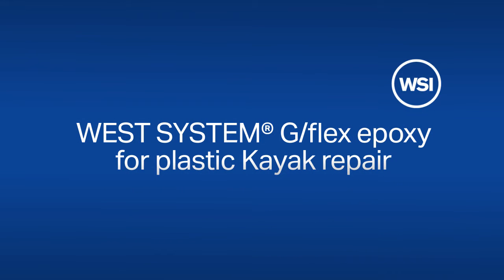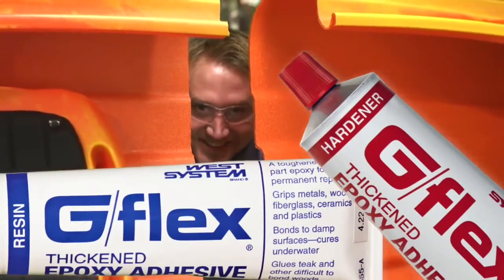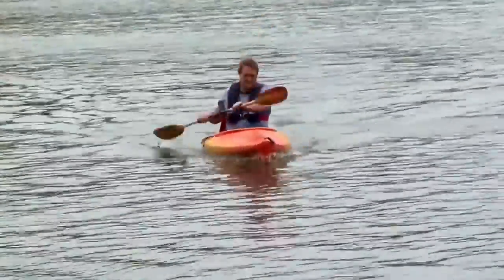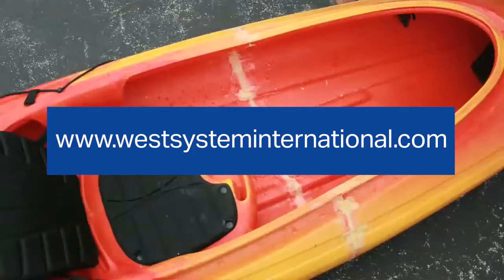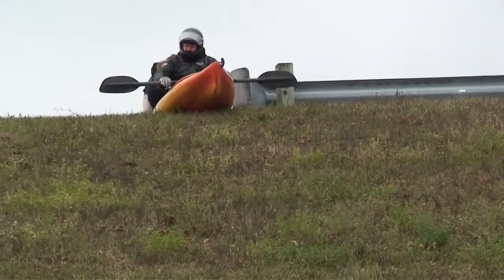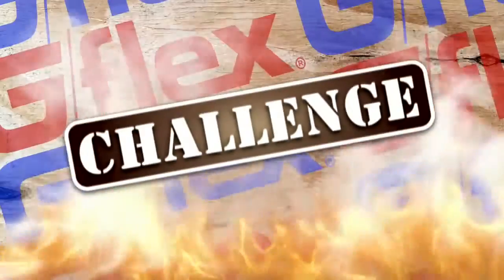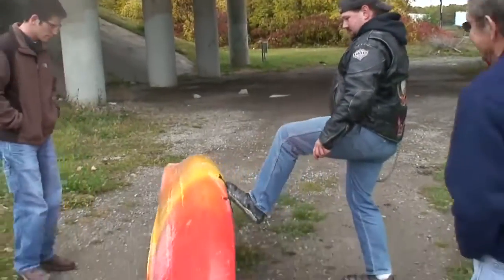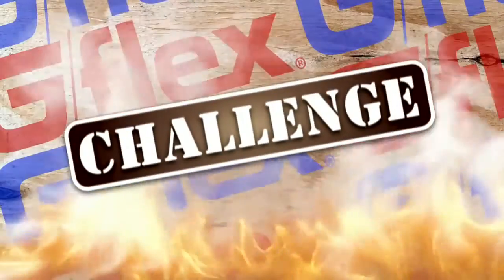WEST SYSTEM® G/flex epoxy for plastic Kayak repair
WEST SYSTEM® G/flex epoxy can be used for the permanent, waterproof bonding of plastics. In this video we test just how strong it actually is with our WEST SYSTEM® G/flex epoxy challenge.